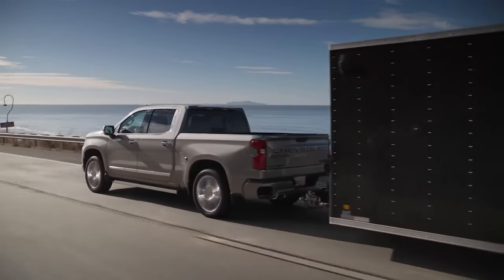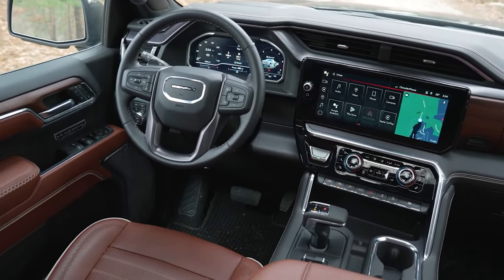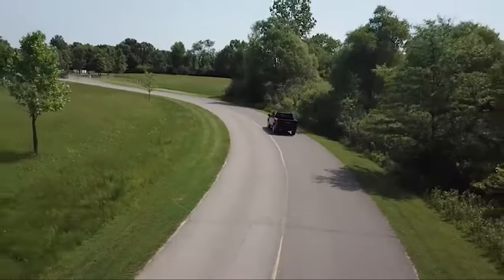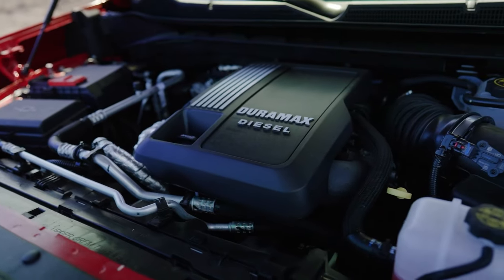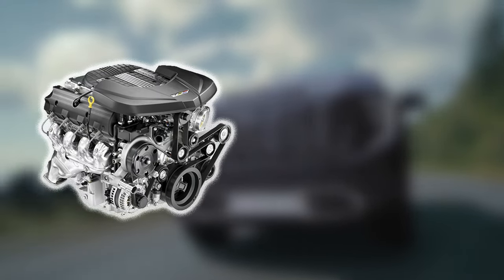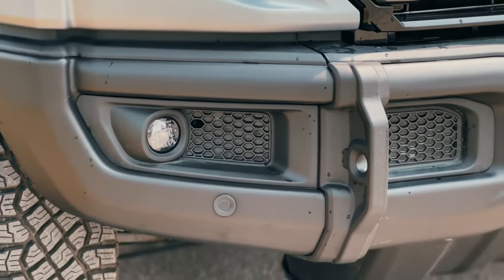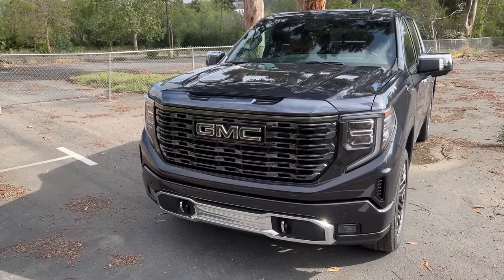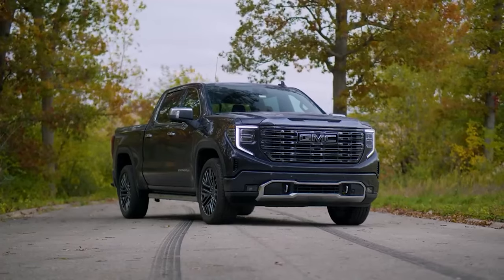2025 GMC Sierra 1500 - Redesign, Interior Changes & Powerful New Engines Revealed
The Sierra is all-new for the 2025 season.

Exterior and interior are updated.

Enthusiasts also expect changes under the hood and a departure of V8 engines. Well, a performance version of the 2025 GMC Sierra 1500 truck will feature one, but that is a whole new dimension.

The price will also be updated and the new pickup will debut later this year.

Chapters:

00:00 Intro
00:29 Redesign
01:24 Specs & new engine
02:50 Performance truck
03:37 Off-road driving
04:30 Premium Denali models
05:05 Release date and prices